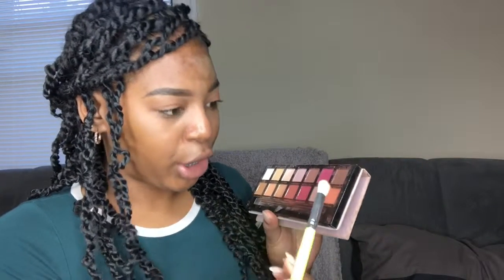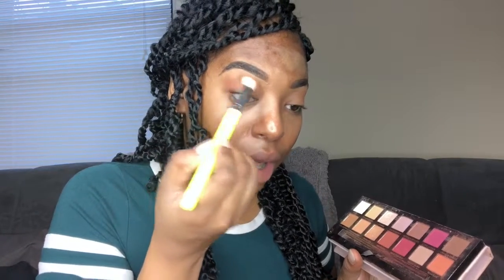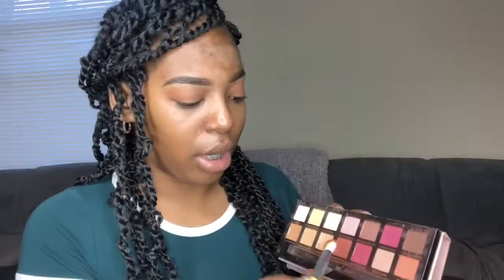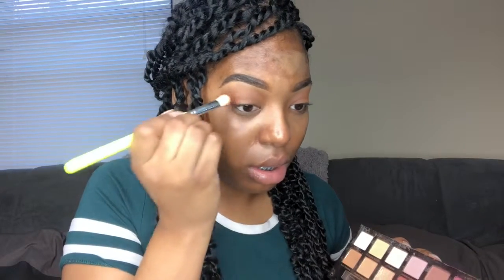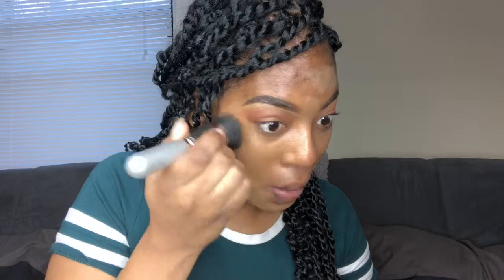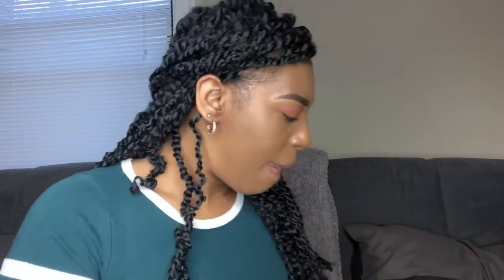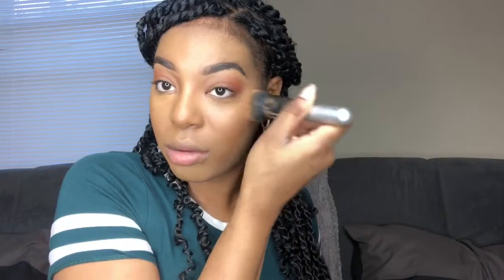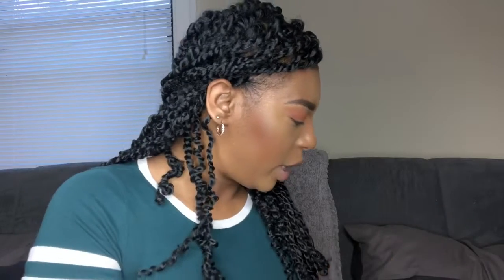GRWM UPDATE | MASTERCARLA 💋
Miss you guys! 😩🥰

Hit that NOTIFICATION 🔔 FOR MORE UPDATES!!! 💋

Media
Snap: @iam_attrackive